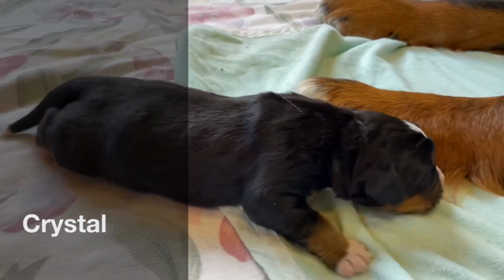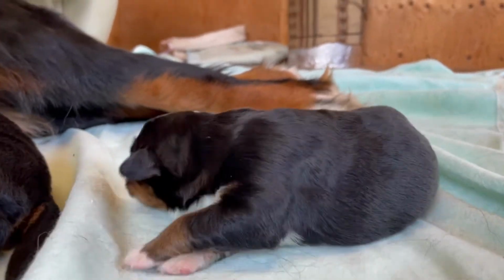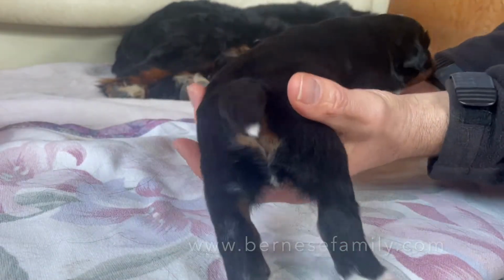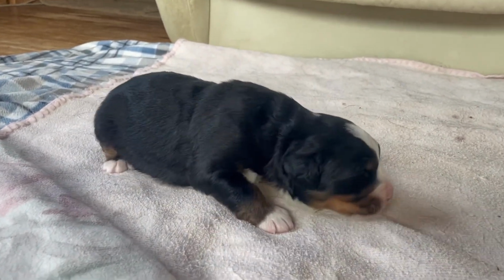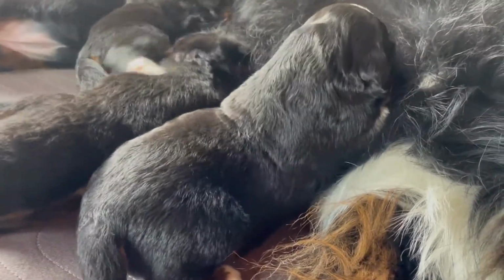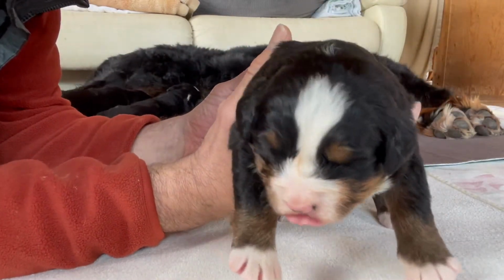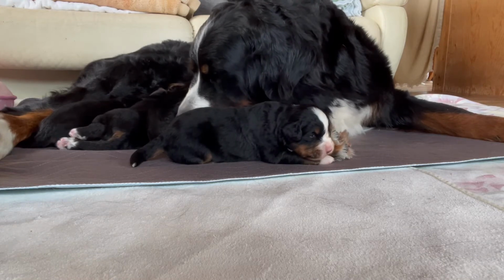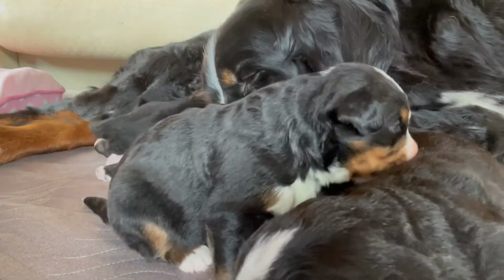WeTalk Puppies, introducing Crystal W2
Two weeks old puppy named Crystal